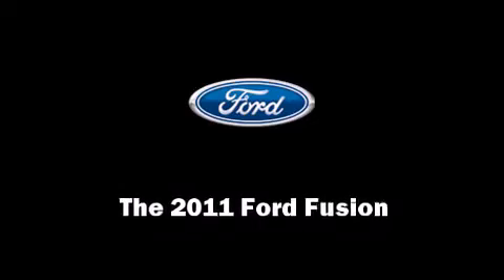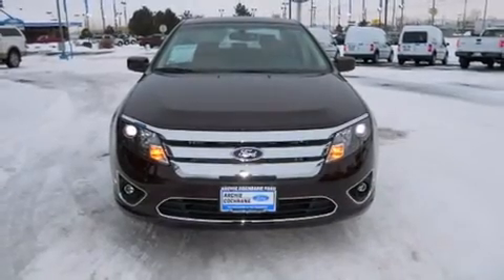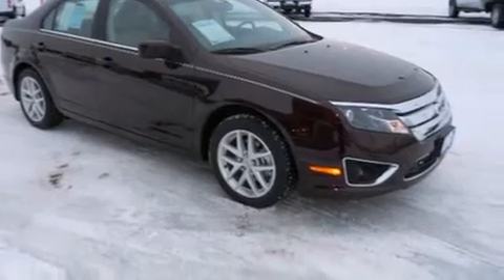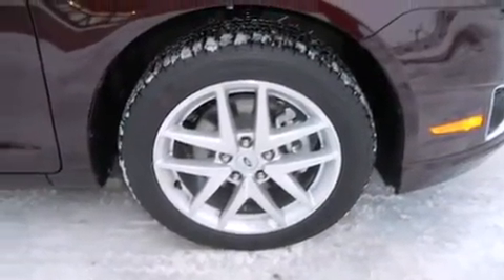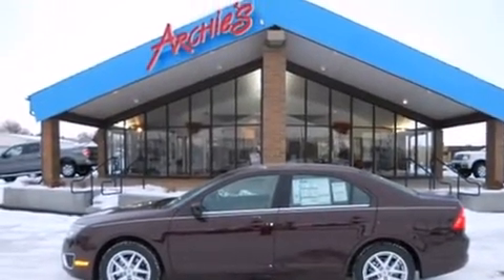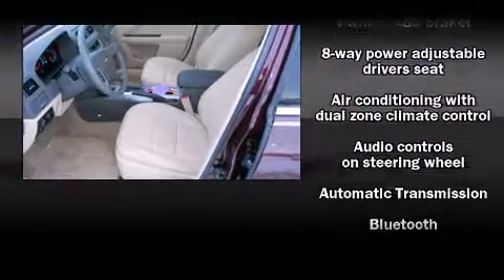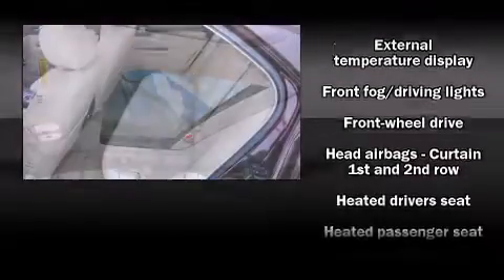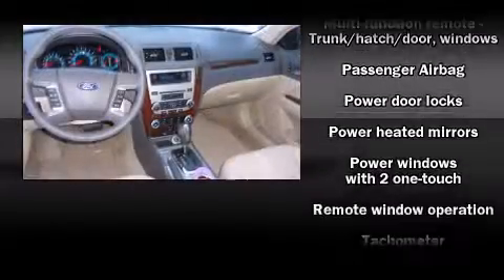2011 Ford Fusion SEL, Leather, Sunroof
Discerning drivers will appreciate the 2011 Ford Fusion. This 4 door, 5 passenger sedan provides a satisfying ride for all passengers. Smooth gearshifts are achieved thanks to the 3 liter 6 cylinder engine, and for added security, dynamic Stability Control supplements the drivetrain. Ford prioritized comfort and style by including: speed sensitive wipers, a leather steering wheel, a built-in garage door transmitter, an automatic dimming rear-view mirror, fully automatic headlights, an overhead console, and power front seats. Ford also prioritized safety and security by including: dual front impact airbags with occupant sensing airbag, head curtain airbags, traction control, brake assist, a security system, and 4 wheel disc brakes with ABS. This car was designed with safety in mind, allowing you to drive with even greater assurance. You will have a pleasant shopping experience that is fun, informative, and never high pressured. Please don't hesitate to give us a call.